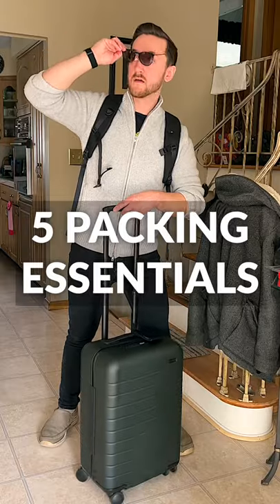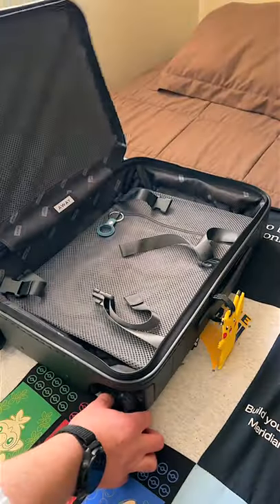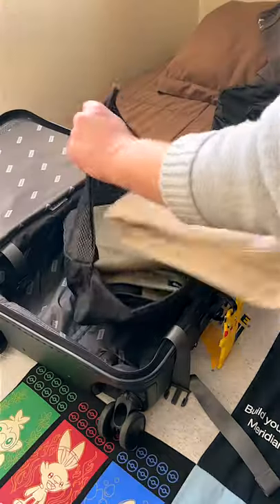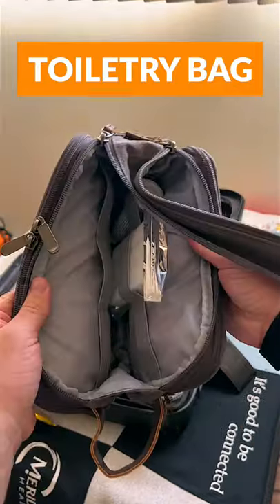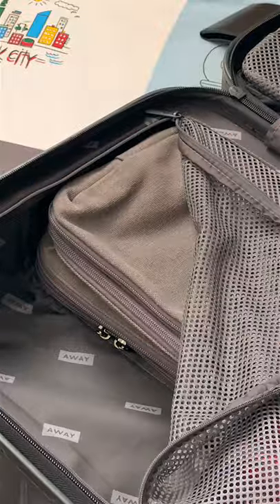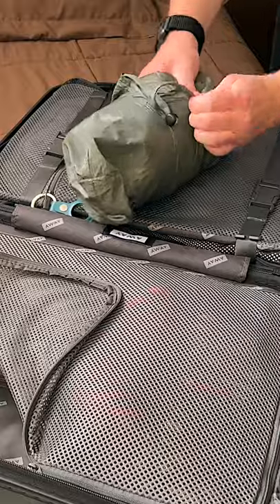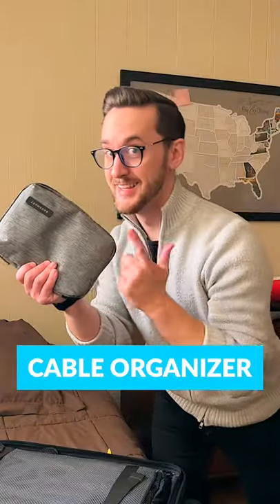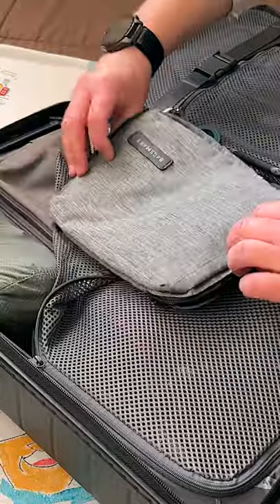5 Packing ESSENTIALS For YOUR Next Trip! How to Pack & Travel LIGHT! ✈️ Raymond Strazdas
Looking to pack and travel light on your next trip? Here are 5 packing ESSENTIALS that will help you zoom through the airport and have more time doing what you love - traveling! This is the gear that I personally use and travel with all of the time.

✈️ Check out all of the carry on ESSENTIALS mentioned in this video for YOUR next trip!

➸ Amazon Essentials Packable Jacket
➸ BAGSMART Toiletry Bag
➸ BAGSMART Cable Organizer
➸ CHARS Microfiber Camping Towel

Cameras & Lenses

Audio/Microphones

Cases & Storage

Assorted Gear